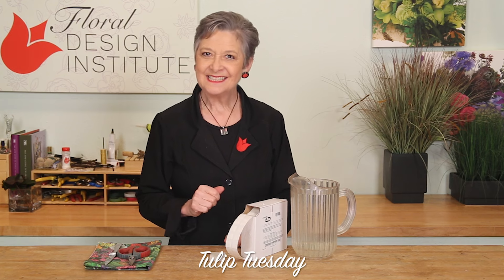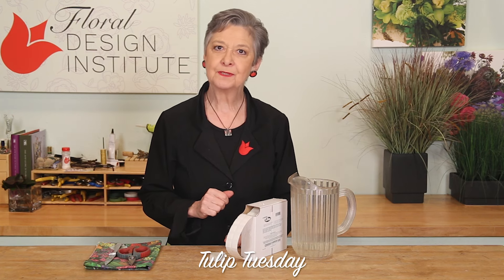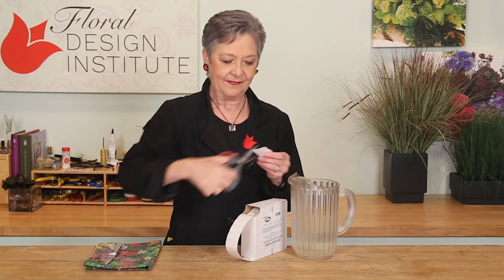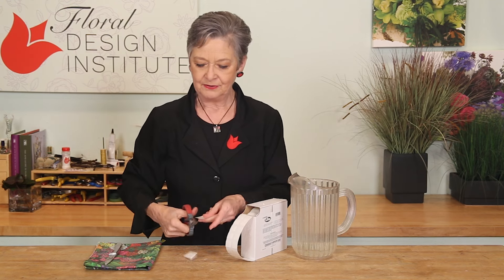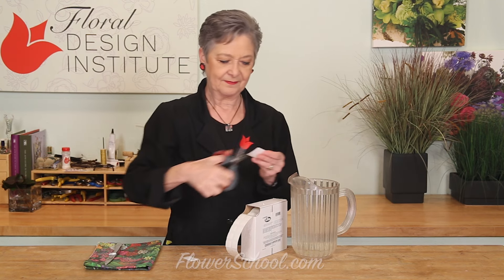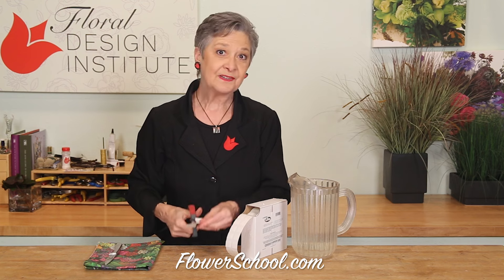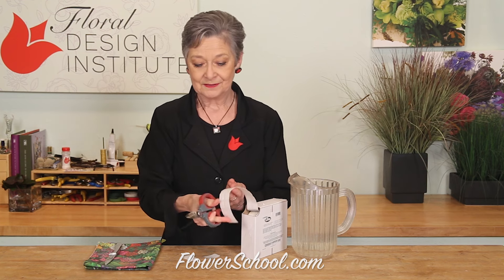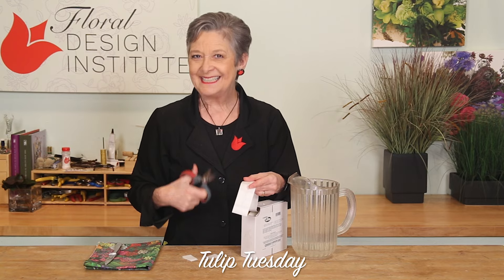Cutting UGlu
Do you always gum up your scissors when cutting those oh-so-handy-but-sticky UGlu strips and dashes? We've got you covered! In this Tulip Tuesday How-To Video Leanne shares a couple handy little tips for cutting both the strips and dashes -- and keeping your scissors clean Enjoy!